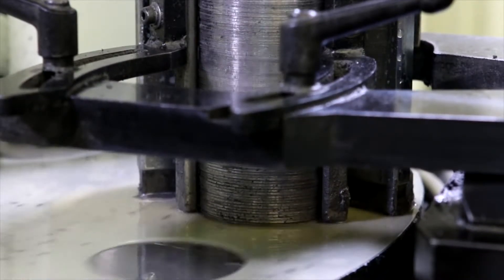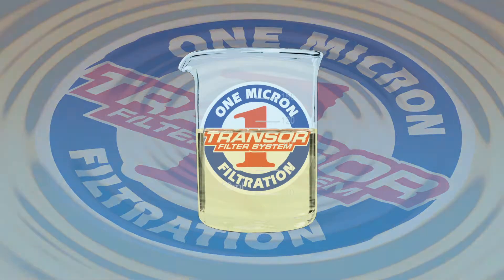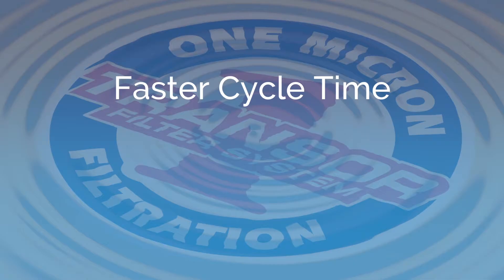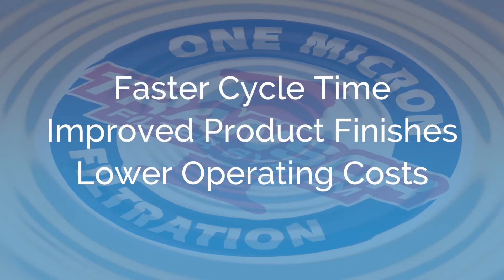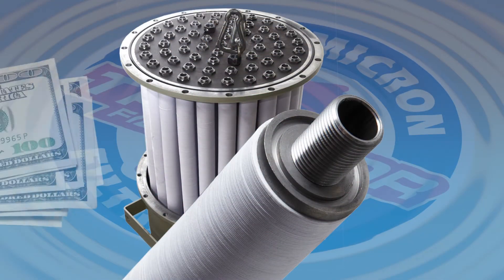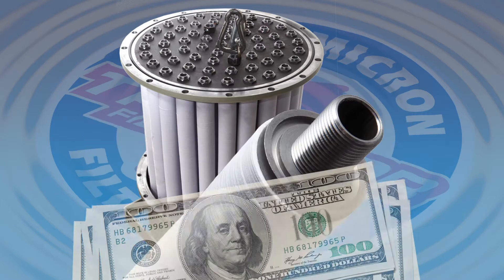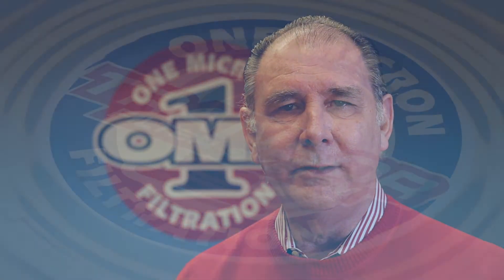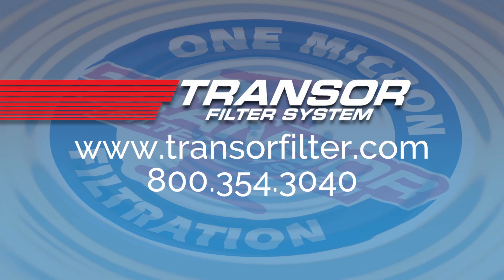Transor & Lapping - Applications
See the benefits of using Transor Filter Systems when performing Lapping applications